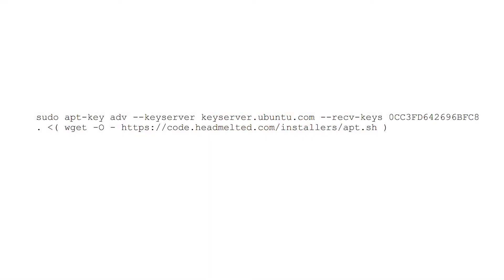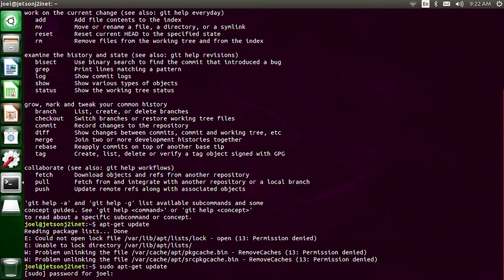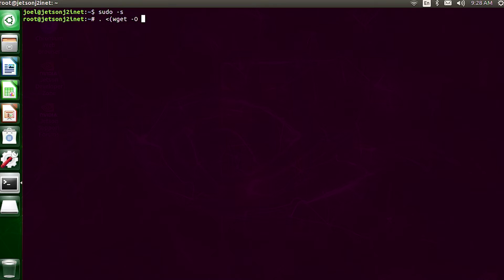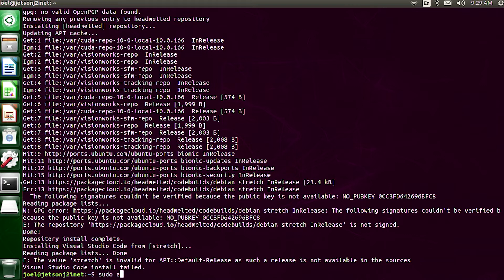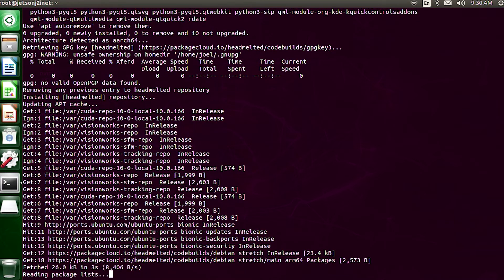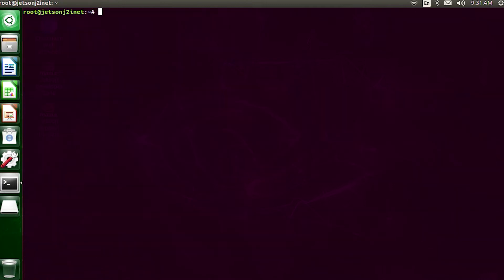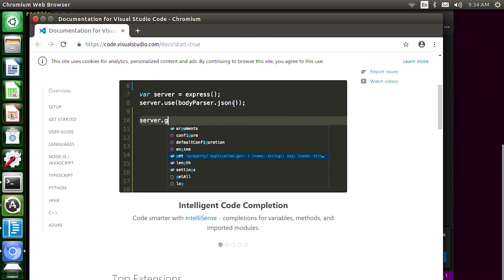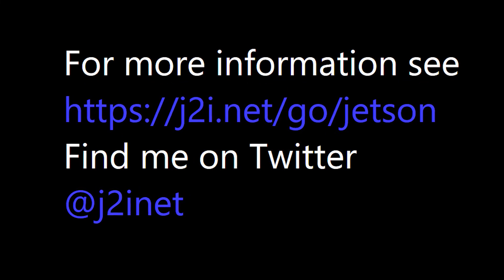Installing Visual Studio Code on the NVIDIA Jetson Nano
In this video I install Visual Studio Code using a build available from code.headmelted.com. It is possible to download the code for Visual Studio Code from git and perform a build on the Jetson itself, but this video demonstrates the grabbing the binary from a repository and installing it.